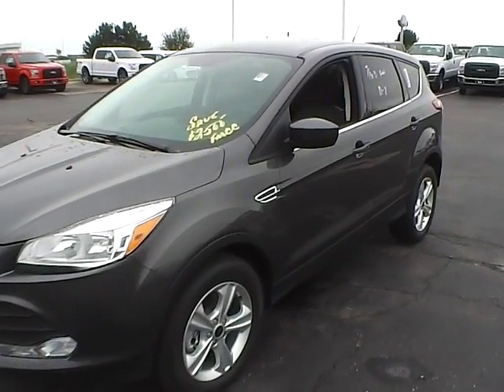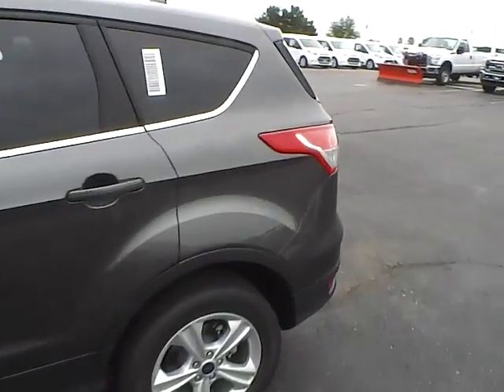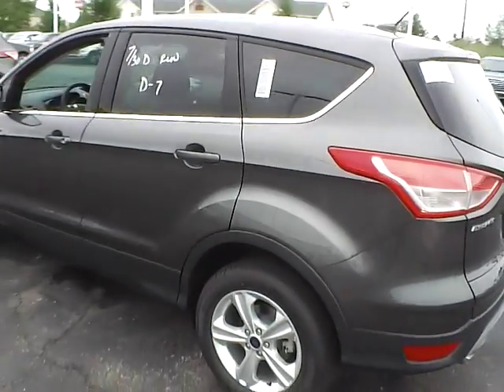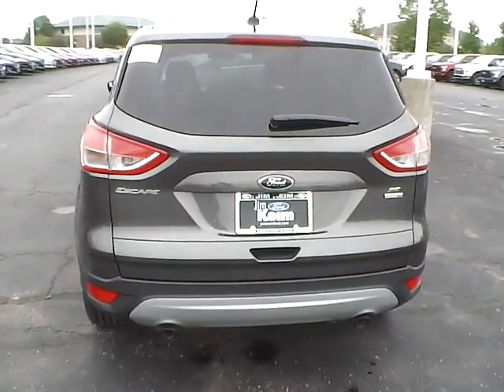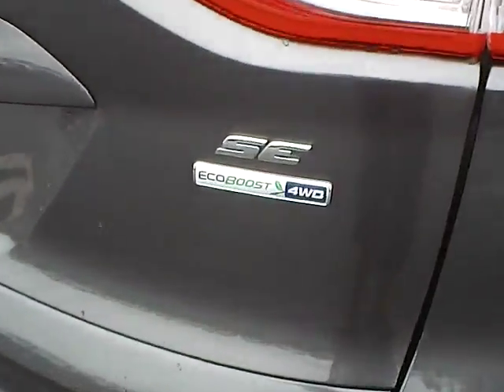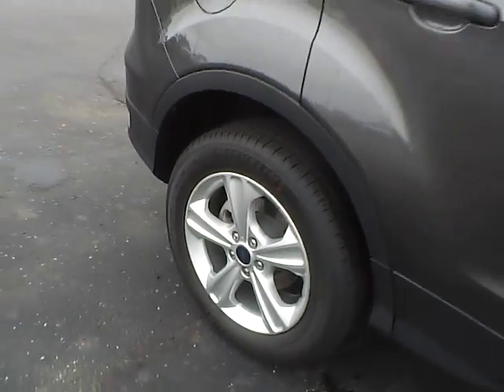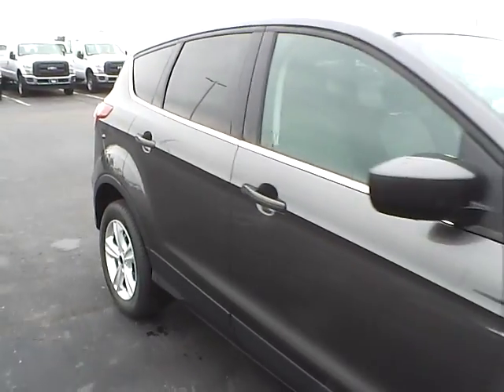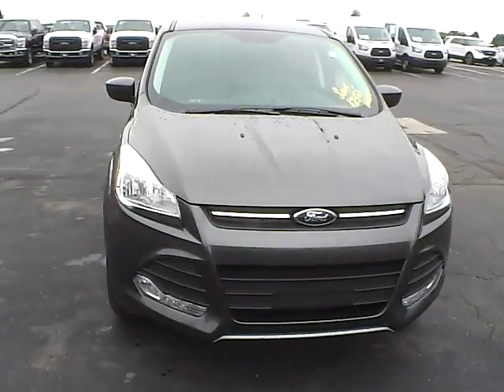2016 Ford Escape SE For Sale Columbus Ohio